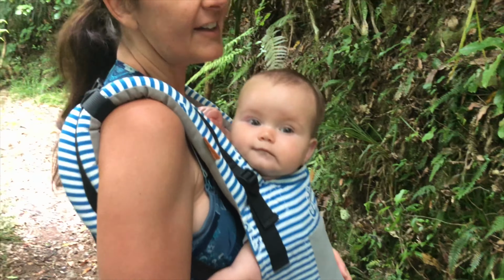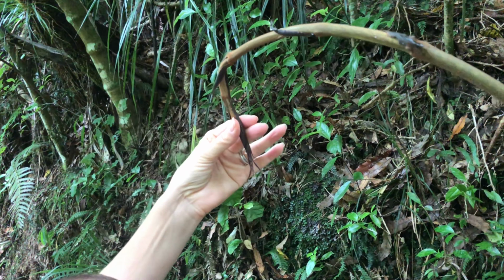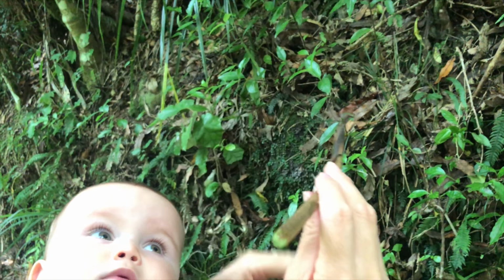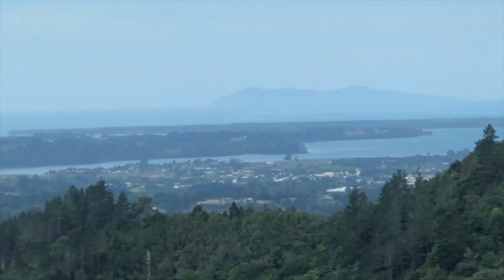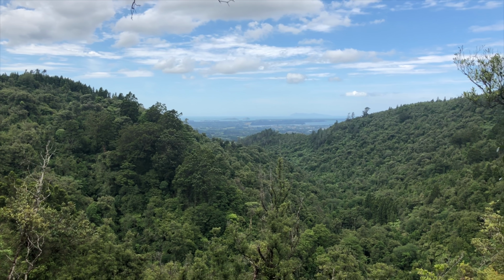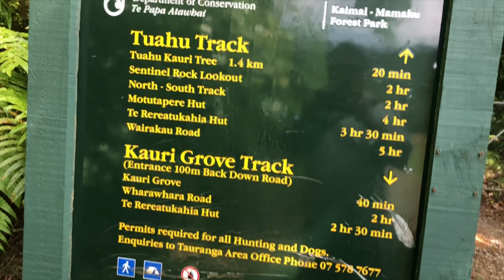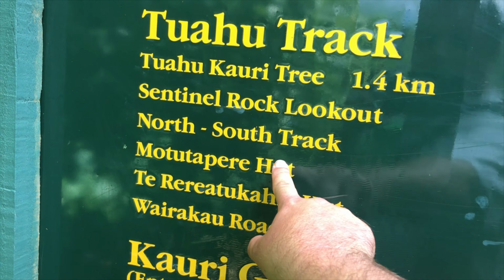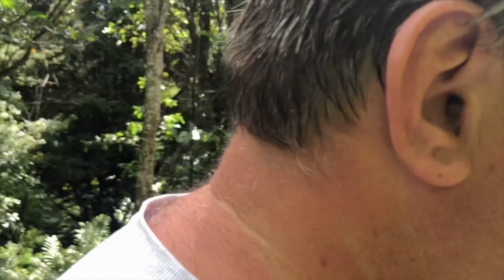Exploring The Old Maori Trial of Tuahu Track - Bay of Plenty, New Zealand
Around 1890 Tuahu Track was a old Maori bridle track running from the Bay of Plenty up and over the Kaimai Rangers to the mighty Waikato.

Start at the end of Hot Springs Road, off SH2 and follow the marked track. A ten minute detour will take you to the Tuahu Kauri, a mature stand of kauri trees. The Tuahu Track continues up for 15 mins to cross the Te Rereatukahia Stream before climbing on moderate grade, sidling in and out of gullies for a further hour before meeting the North South Track at the summit.

Past the sumit the track sidles around the steep western escarpment of the Kaimai Range offering many views over the Waikato. Also visible are the Killarney Lakes below.

The track descends gradually until it meets the Waihou Valley Pine Forest, leaving the Forest Park. The track leaves the bridle track and follows access roads through private forestry for one hour to Wairakau Road.

Getting there
Located within the Kaimai Mamaku Forest Park, this track begins at the end of Hot Springs Road, just south of Katikati off SH2.

Filmed: January 9, 2018